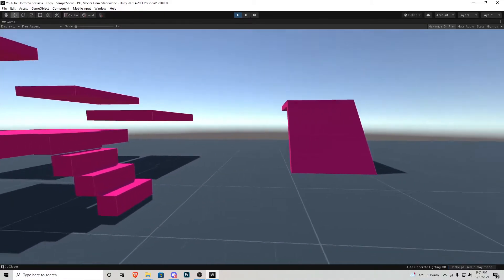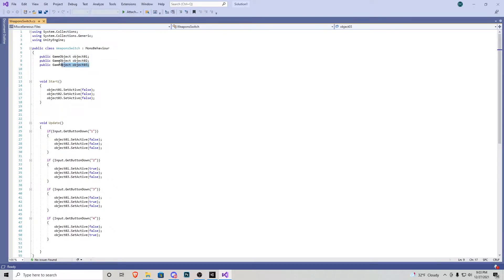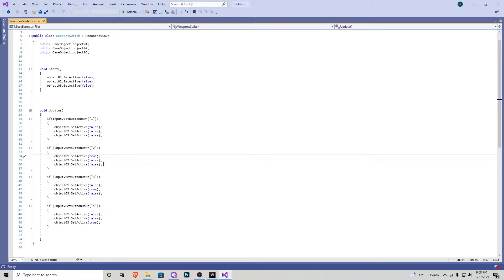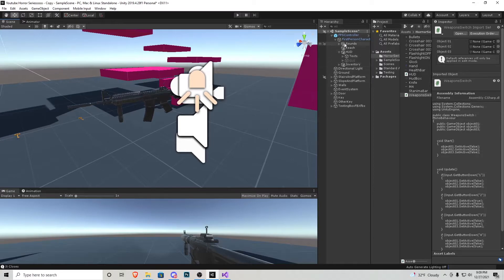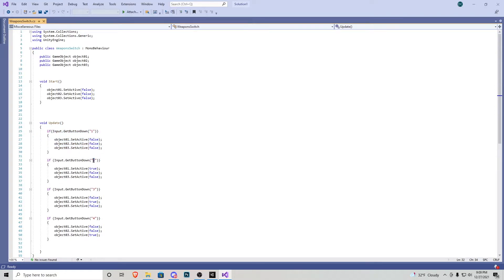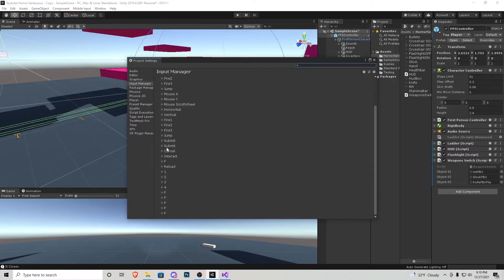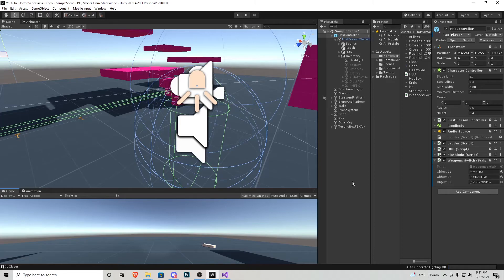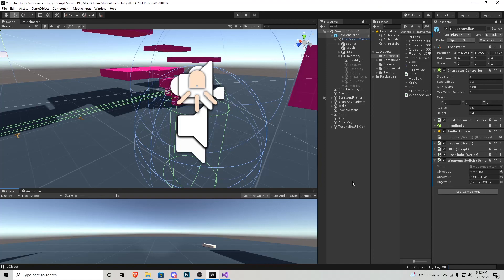How To Make A HORROR Game In Unity | Simple Inventory System | Horror Series Part 007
How To Make A HORROR Game In Unity | Simple Inventory System | Horror Series Part 006